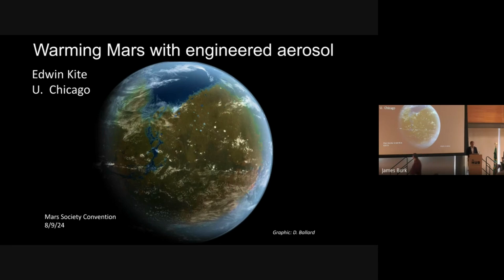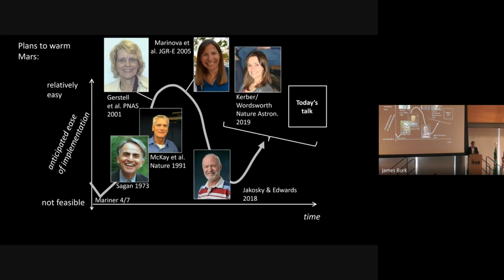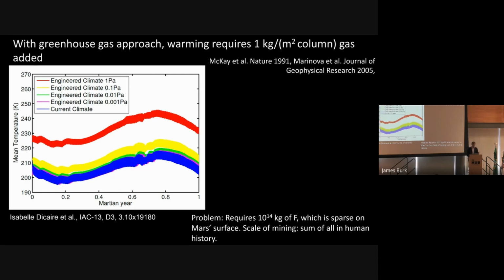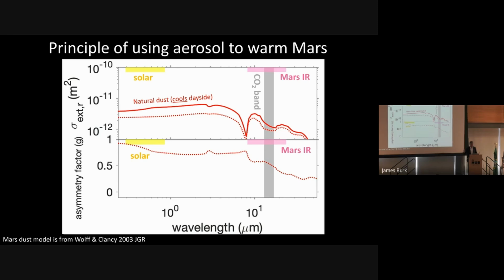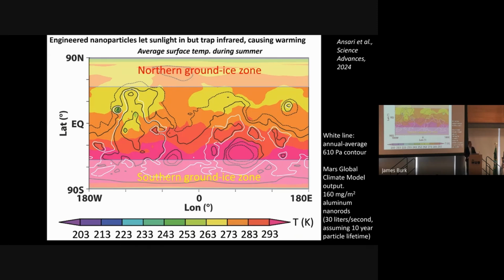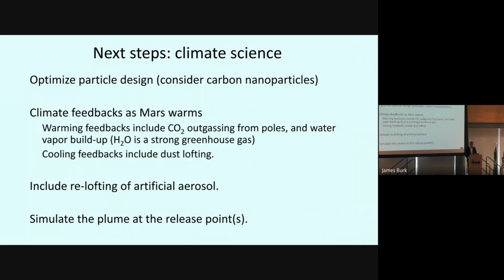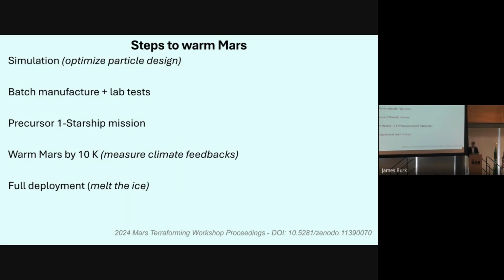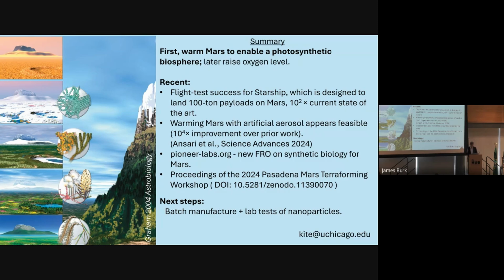Edwin Kite - 2024 Mars Society Convention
From the 2024 Mars Society Convention at the University of Washington in Seattle. Explore the latest advancements in Mars exploration, connect with leading scientists and space enthusiasts, and be part of the mission to settle Mars.